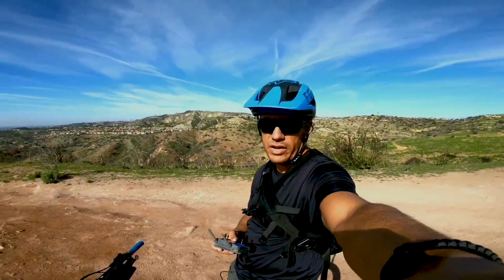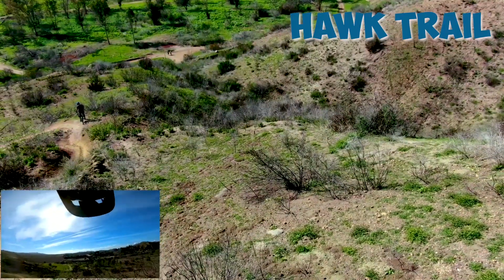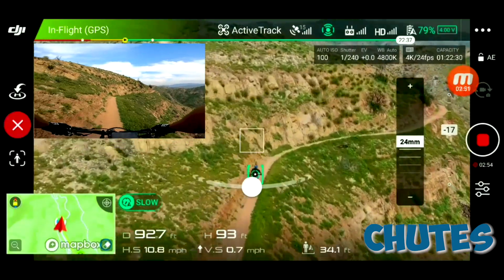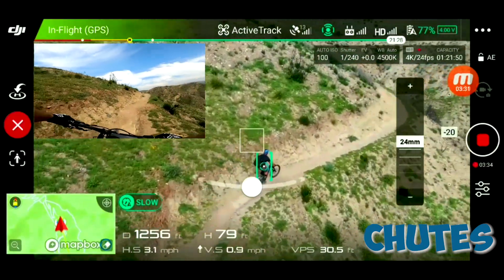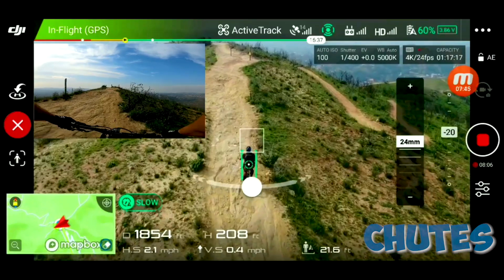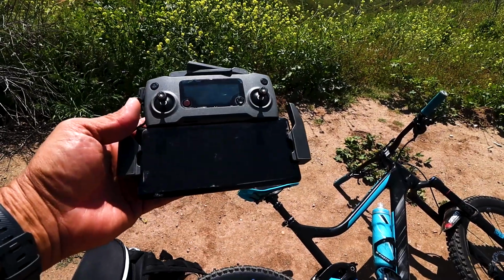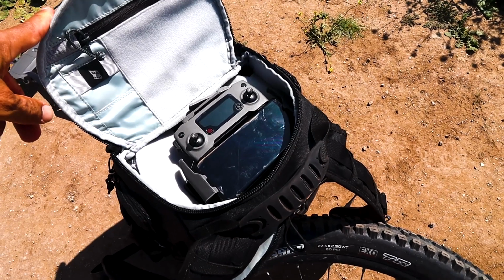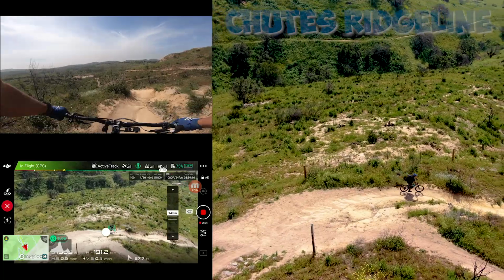DJI Mavic 2 Zoom Active Track 2.0 Santiago Oaks MTB Test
I took my DJI Mavic 2 Zoom to Santiago Oaks, and tested how well the drone will track me on my mountain bike.  I had the drone follow me up Chutes.  It chased me down Hawk Trail, and Chutes Ridgeline.  I had a lot of fun having the drone follow me, and got some amazing shots.

Camera gear:
Canon EOS M50
Canon EF-S 10-18mm f/4.5-5.6 IS STM Lens
Canon EF-S 55-250mm f/4.0-5.6 IS II Telephoto Zoom Lens
Canon EF 50mm f/1.8 STM Lens
Wasabi Power Battery (2-Pack) and Dual USB Charger for Canon LP-E12
Rode VideoMicro Compact On-Camera Microphone
JOBY GorillaPod 3K Kit. Compact Tripod 3K Stand
Peak Design Capture Camera Clip V3 (Black with Plate)
Peak Designs Capture lens kit(for Canon)
Altura Photo Professional Cleaning Kit APS-C DSLR Cameras Sensor Cleaning Swabs with Carry Case
ZoMei 67mm Fader ND Neutral Density Adjustable Variable Filter 1-8 Stops Reduction
Lowepro ProTactic 450 AW Camera Backpack
Manfrotto Lightweight Element Monopod Red Aluminum

Drone gear:
DJI Mavic 2 Zoom
DJI Mavic 2 Intelligent Flight Battery

Gopro gear:
Gopro Hero 7 Black
GoPro Dual Battery Charger + Battery for HERO7
Stuntman Chest Harness